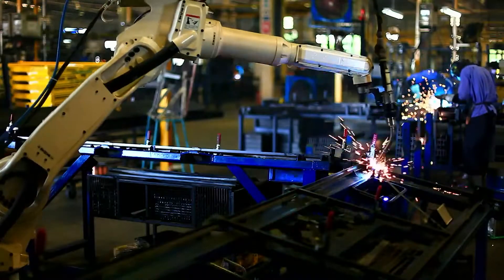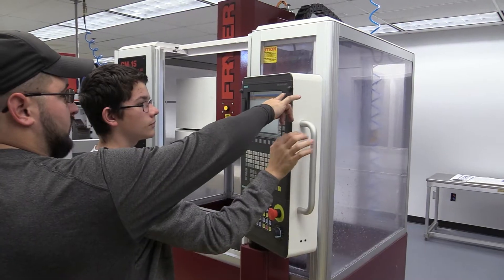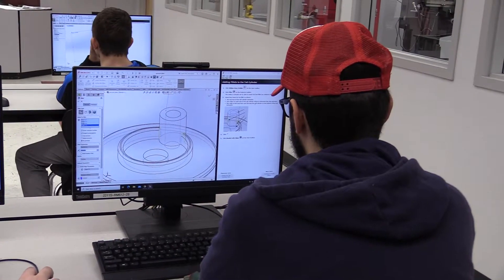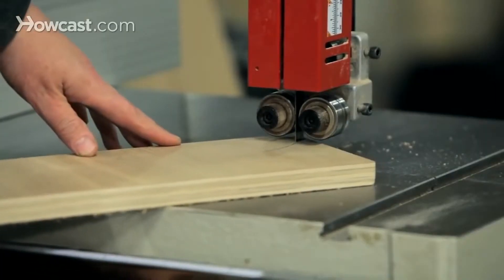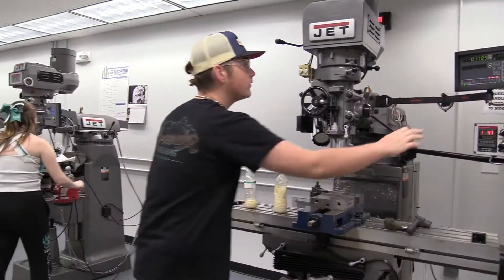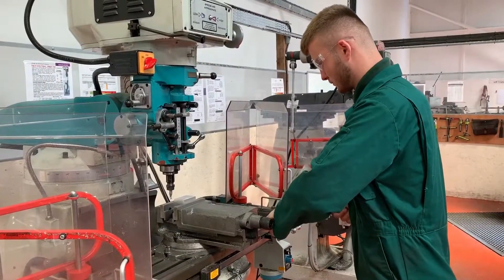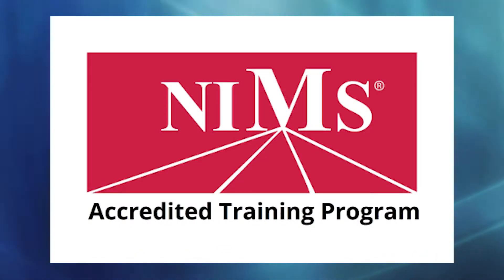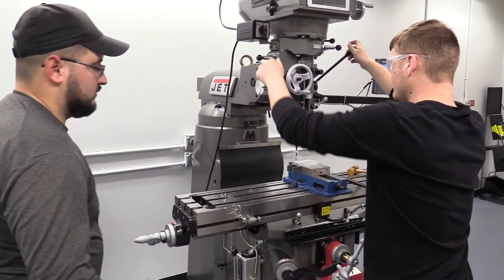Machining Tech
Check out this video for more information on bayside's Machining Tech Program